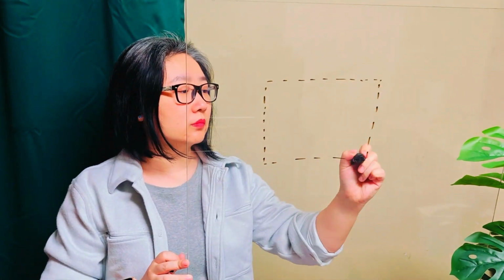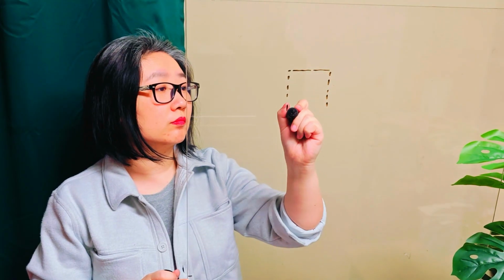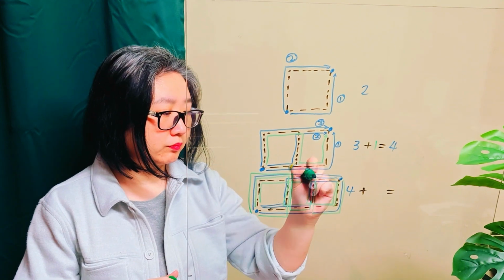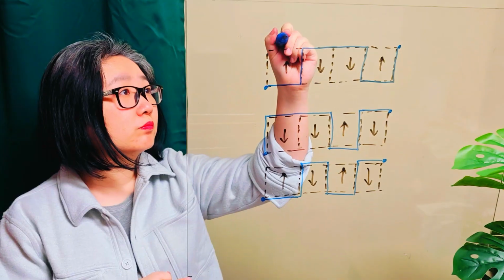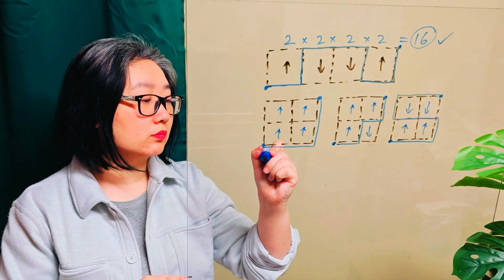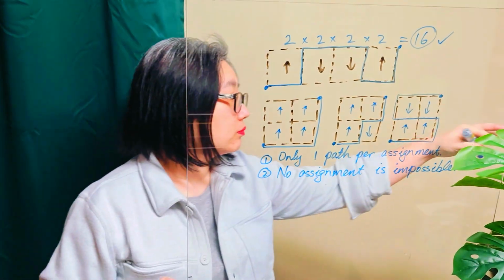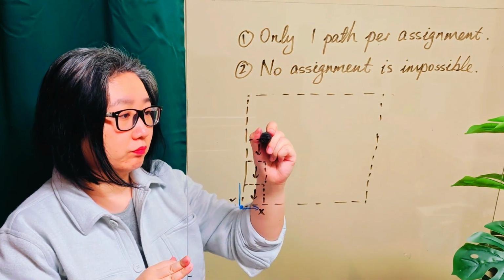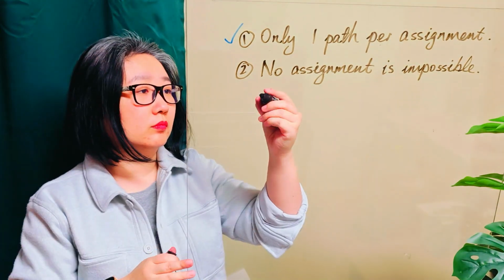The Diagonal Walks Problem (Gr. 6+)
Poke the Problem of Diagonal Walks

Find us on socials:
BlueSky: @makeaproblem.bsky.social

0:00 Introduction
0:43 First Cases and Observations
2:29 Guesses and Changes
4:50 Reasons
8:55 Extensions